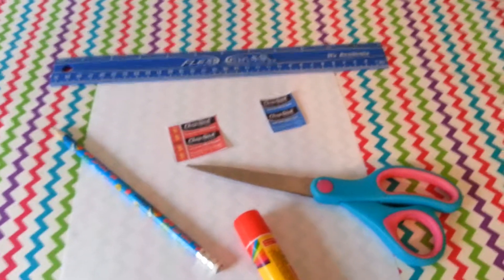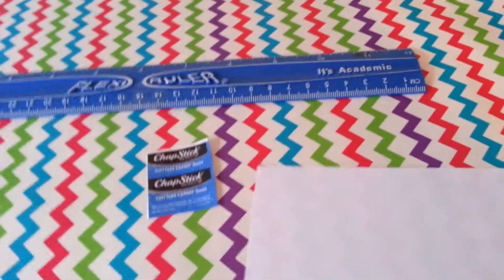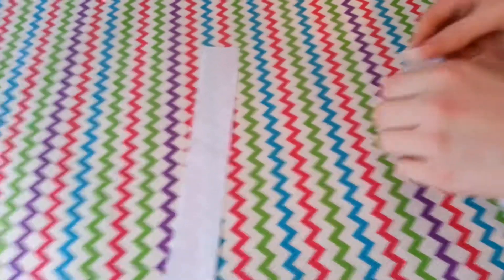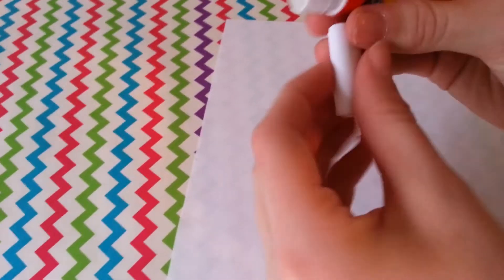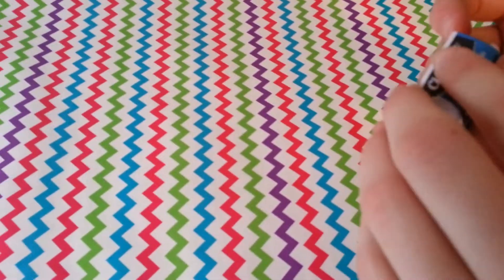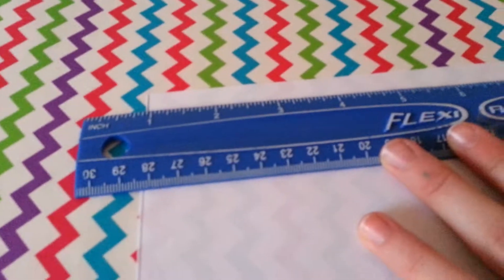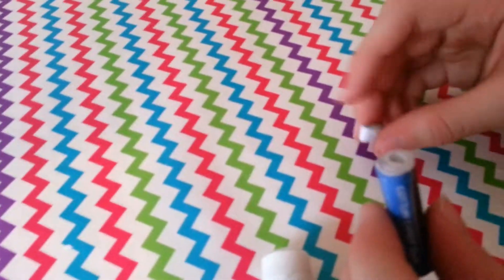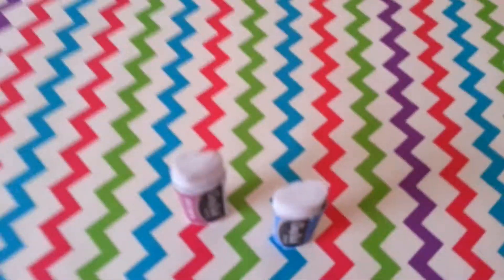How to make chapstick for your American Girl Doll